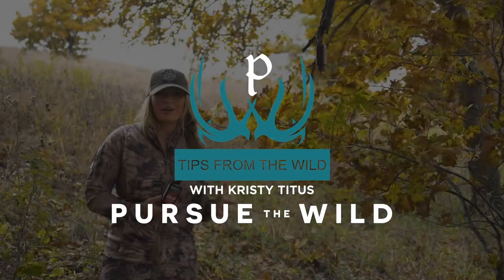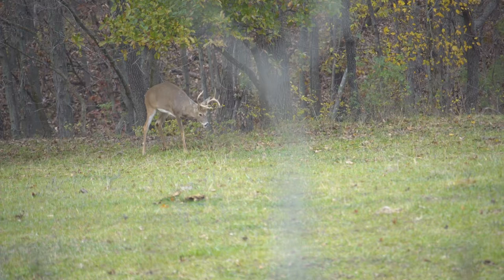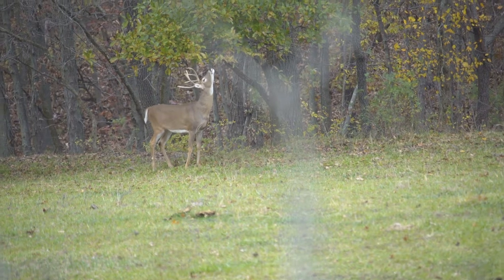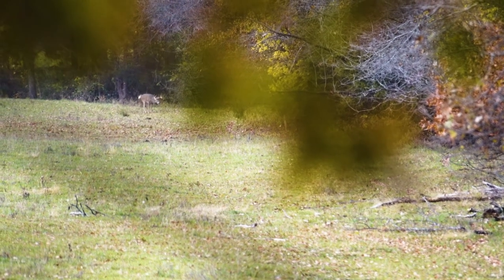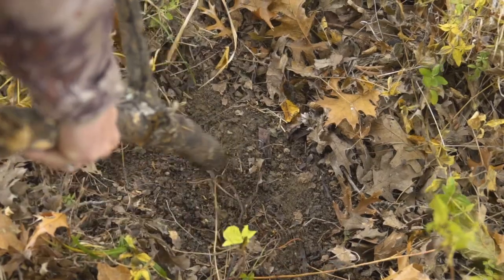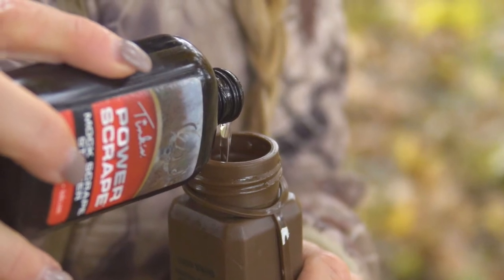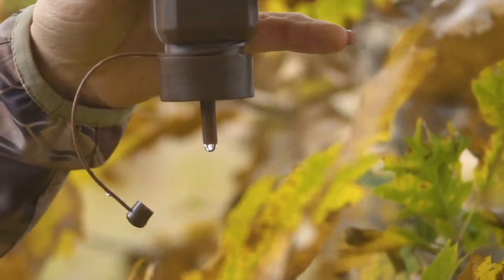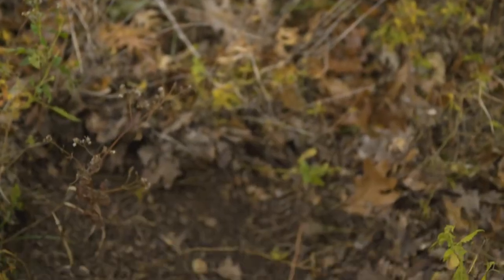Condition Whitetail Bucks to Return to Your Stand Location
Do you want to condition whitetail bucks to return to your stand location? Whitetail season is here and now is your opportunity to condition whitetail bucks by your stand.

Watch this episode of Tips From The Wild with Kristy Titus to learn more about how to put Tink's Hunting Products Power Scrape Mock Scrape Starter to work for you.